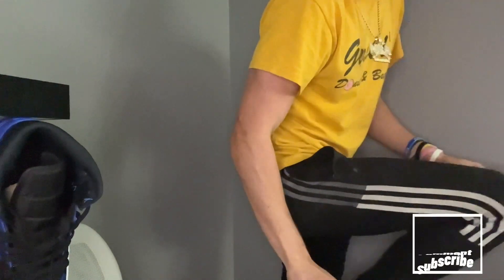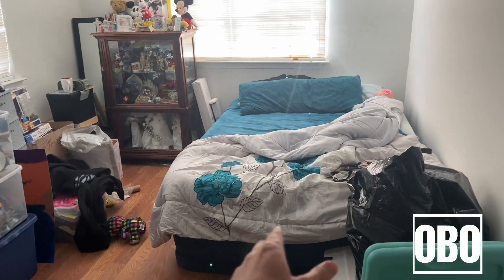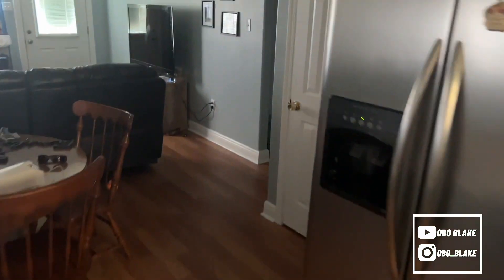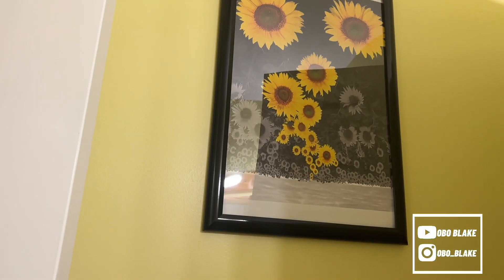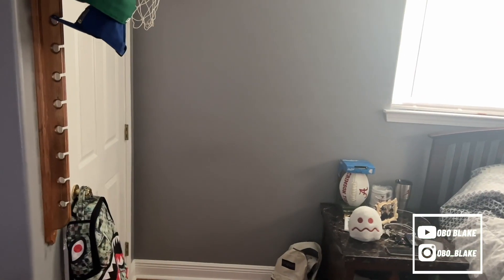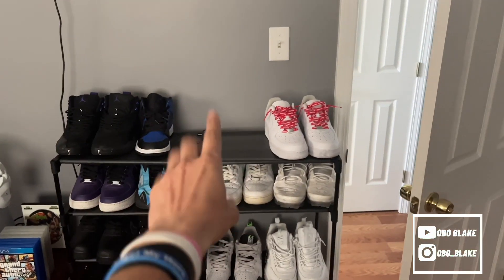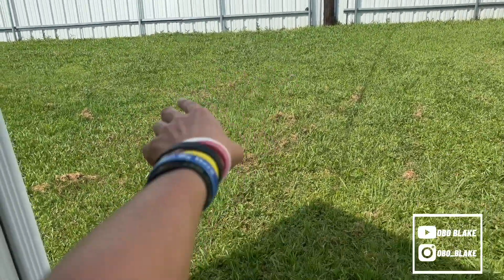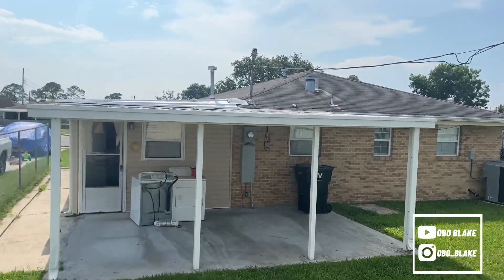I BOUGHT A HOUSE AT 18! (HOUSE TOUR)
WELCOME!!😄 In this video i will be showing you my new house. Im so glad me and my family got a new house. Ive been house hoping for 2 yrs it sucked.. but God blessed me with a  new house this year and im so thankful for that!🙌🤞🏼❤️I hope  you enjoyed if so… SUBSCRIBE what you waiting for !!!🔴💯

~UPCOMING...‼️
~Pranks🤣Blogs📸Basketball🏀 Reviews📄

Love Y'all❤️